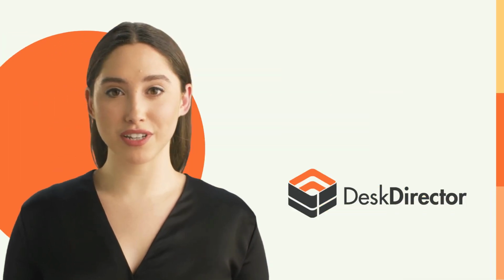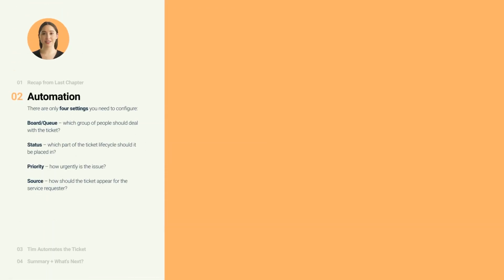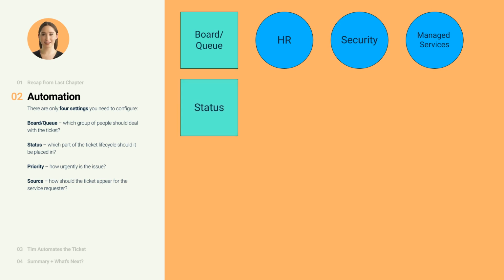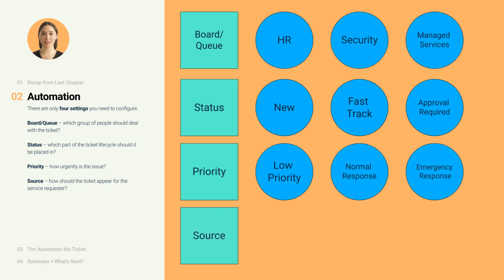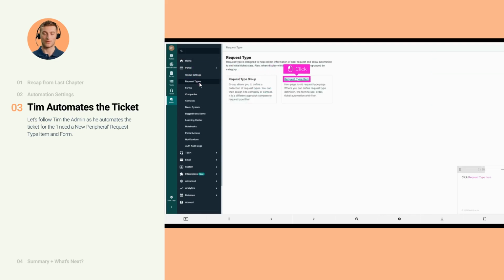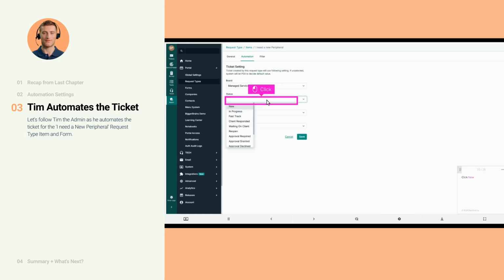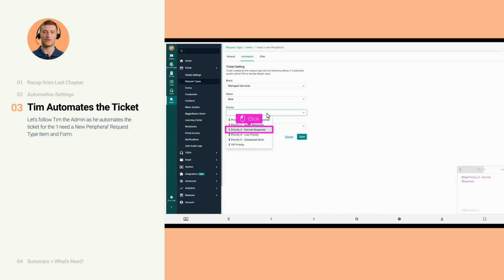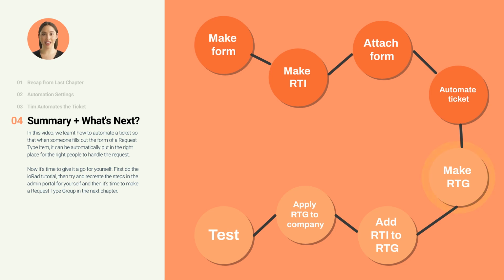Introduction to the Service Catalogue - Chapter 4: Ticket Automation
Welcome to the fourth chapter in the Introduction to the Service Catalogue course.

Ticket automation involves using predefined rules to streamline how tickets are handled within a ticketing system. Rather than manually assigning, updating, or escalating tickets, automation ensures these actions occur automatically based on specific conditions.
Follow along with the entire series to deepen your understanding and enhance your ability to manage tickets efficiently.  For further information about the Service Catalogue, visit the Knowledge Base